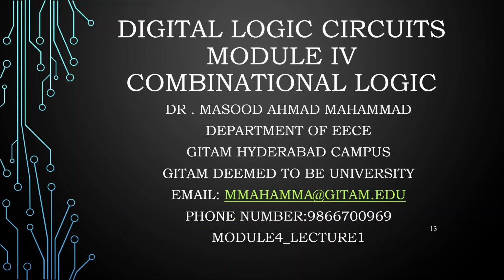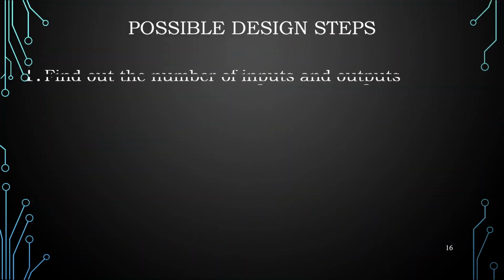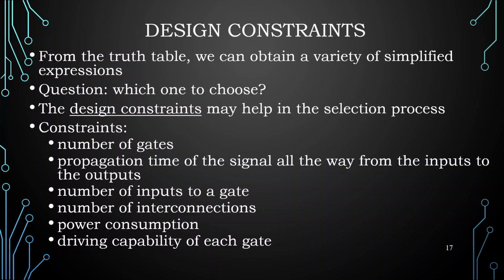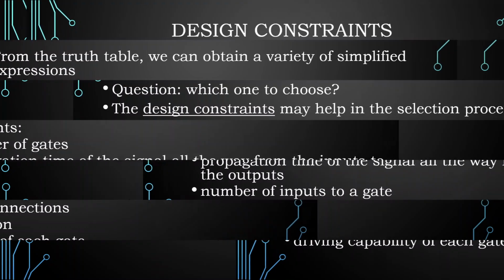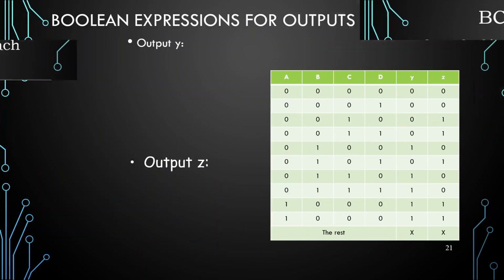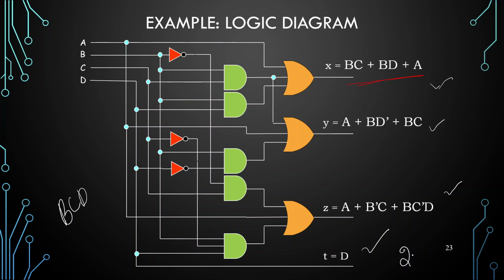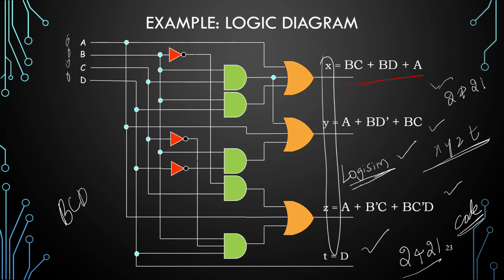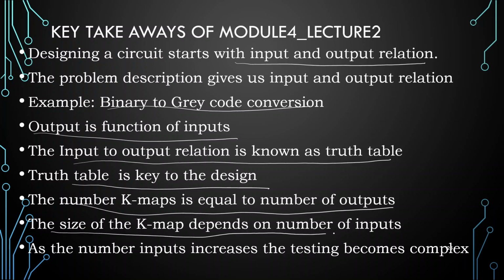Moddule4_Lecture2:Design of combinational circuits